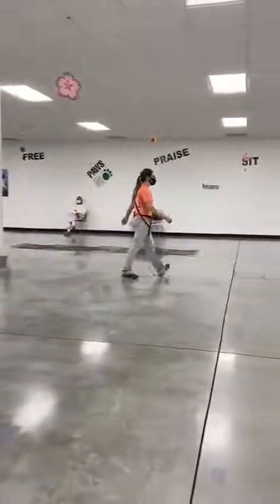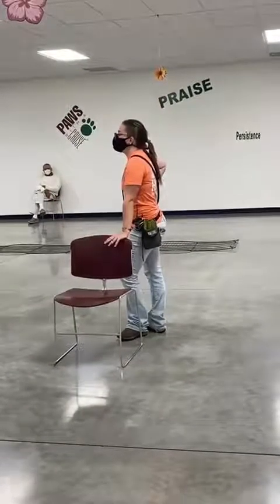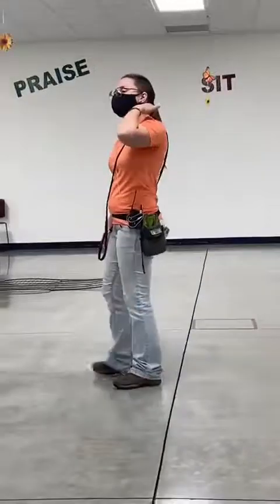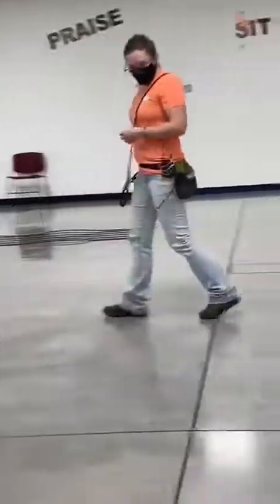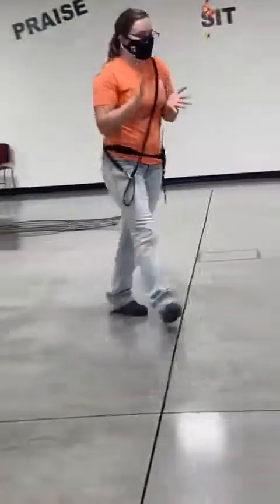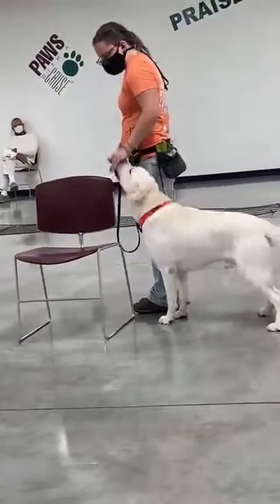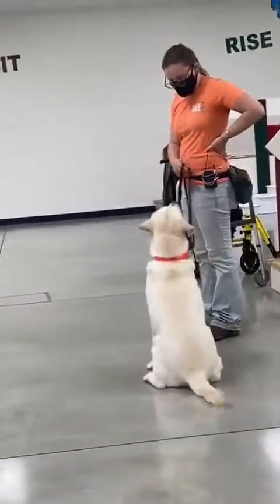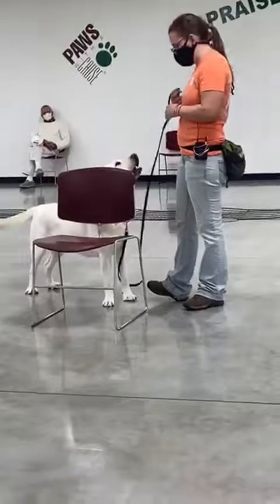Stop Introduction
9/9/2020 Class